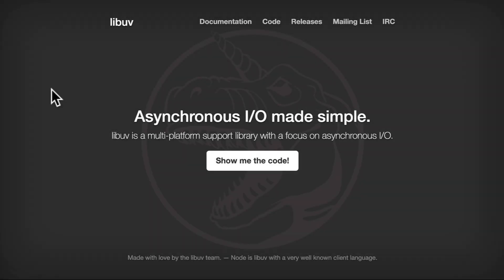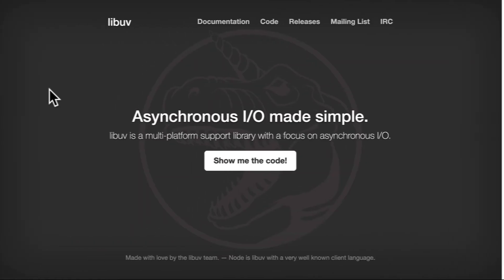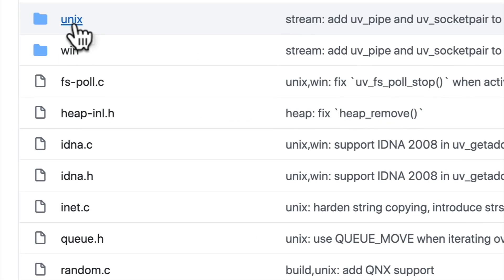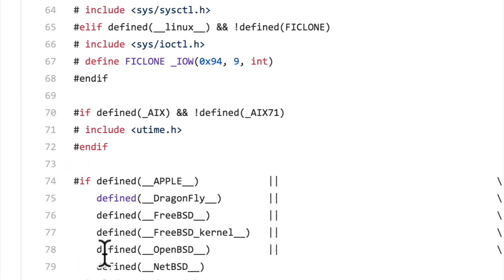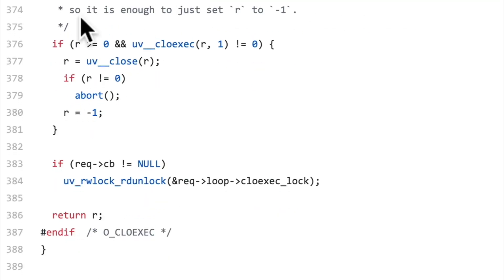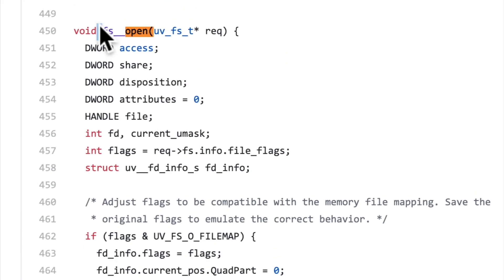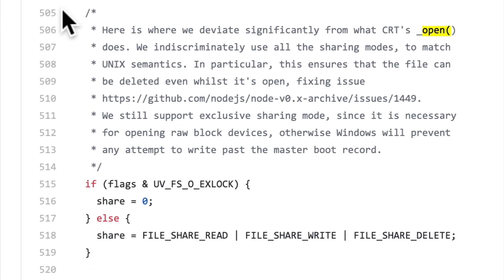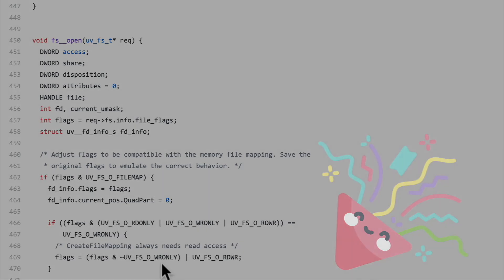Introduction to Libuv!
Come join 1,000s of Developers and other tech professionals learning the most in-demand tech skills at Zero To Mastery

Hey there 👋!

Was this Node.js lesson from Adam helpful? Want more like it?

The more likes and comments, the more Node.js content we'll create and release ⬇️

💥 Who should take the rest of Adam's Node Bootcamp (Complete Node.js Developer in 2024)?

◾ Students who are interested in going beyond all of the other "beginner" Node tutorials
◾ Programmers who want to learn the most in-demand skills of a Backend Developer
◾ Developers that want to be in the top 10% of NodeJS Developers
◾ Students who want to gain experience working on large, scalable applications
◾ Backend Developers who want to learn and master NodeJS
◾ Frontend Developers and Web Developers who want to get into the backend development world or become Fullstack Developers
◾ You want to learn from Senior Developers who have real-world industry experience